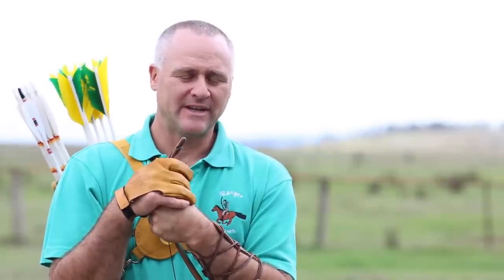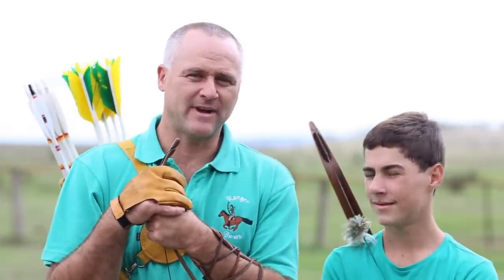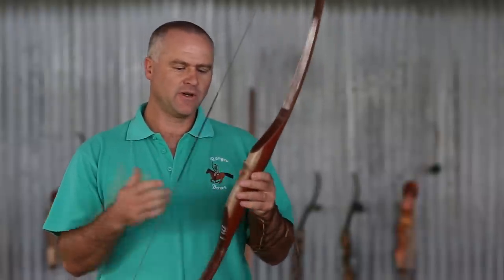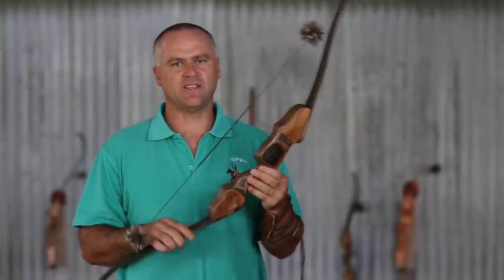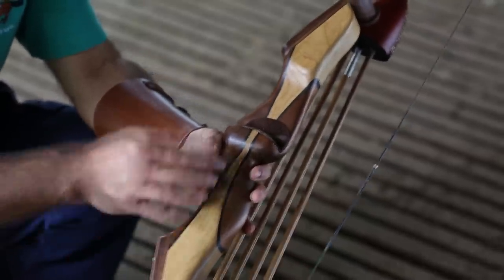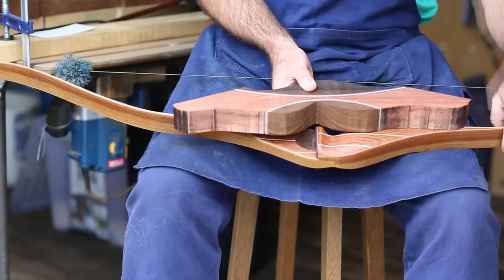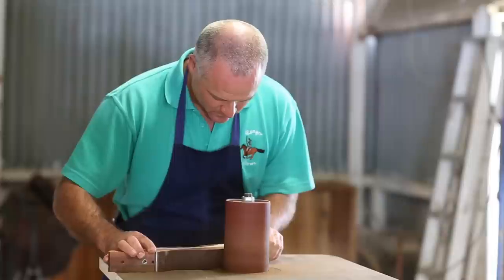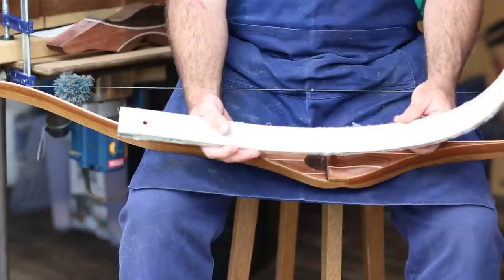The Bowmaker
Stuart Wearne has been making wooden bows for the last three years. With a passion for archery and making recurve bows, Stuart has carved a market for youth and adult longbows, breakdown youth and adult recurves and one piece recurves ranging in draw weight from 15 pound to 70 pound. Using his skills as a cabinet maker and mixing different types of beautiful wood his designs have become a hit with novices and expert archers.Ranger Bows is based near Goulburn, NSW, Australia and always eager to make a bow to fit your needs.